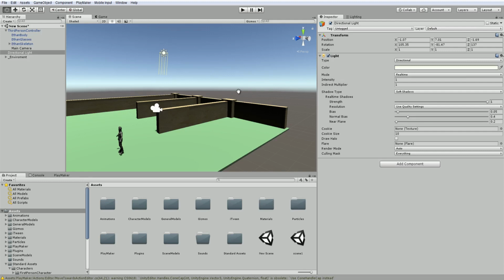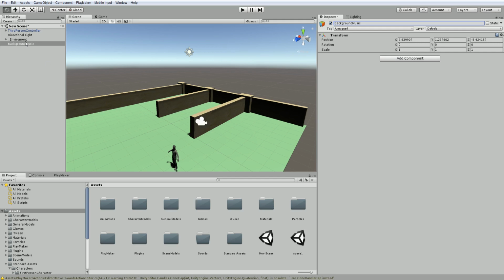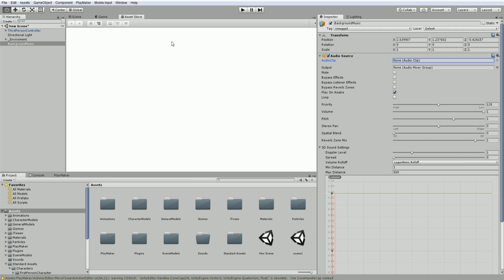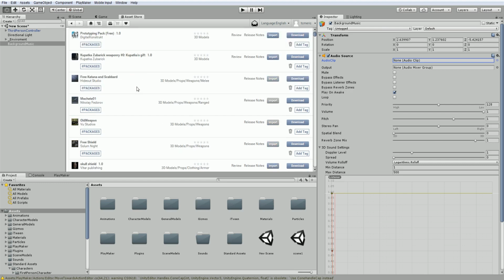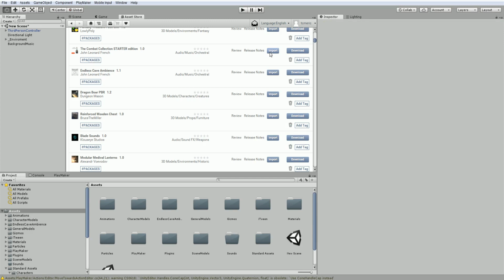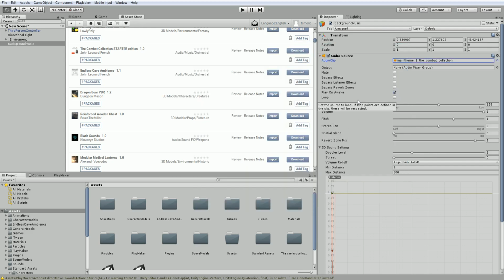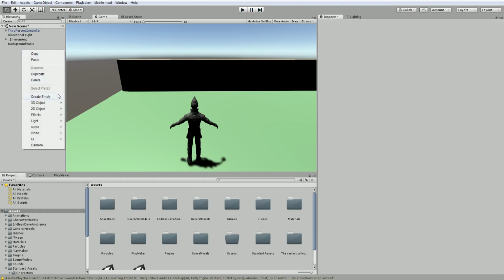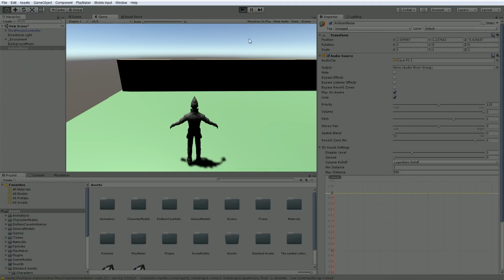No Coding Unity VR Game Development - Part 8: Adding Ambient Noise & Music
In this part we will add background music and ambient noises in the most simple way possible. In future episodes we will look into controller these more specifically for playmaker. But for now, lets get started with the basics!

No Coding Unity VR Game Development tutorial series. In this series we will be making a hack and slash VR game starting from absolutely zero. For the coding aspect, we will be using Unity's Playmaker asset, the only non-free tool used in the entire process.